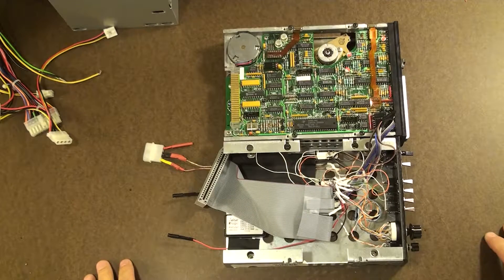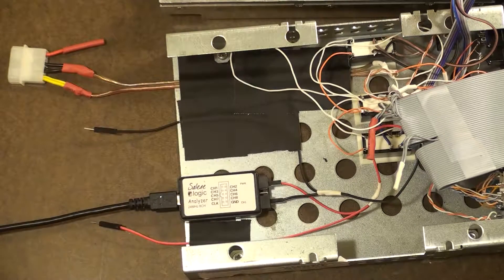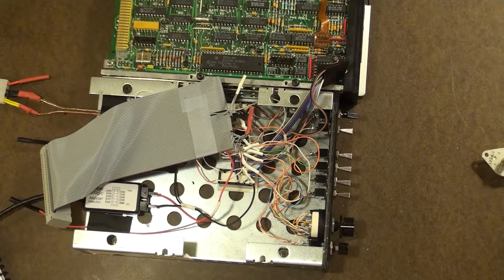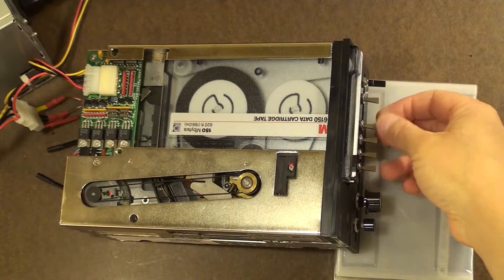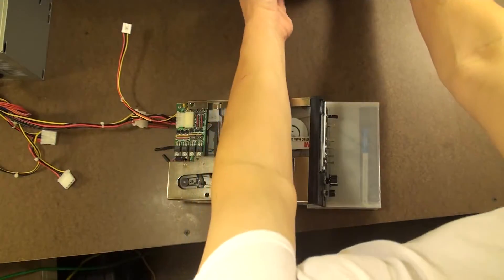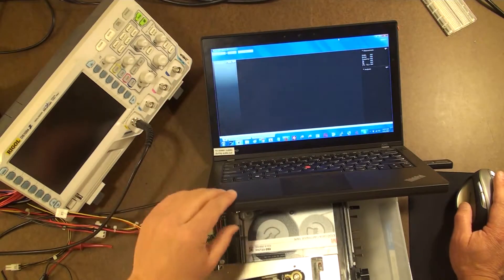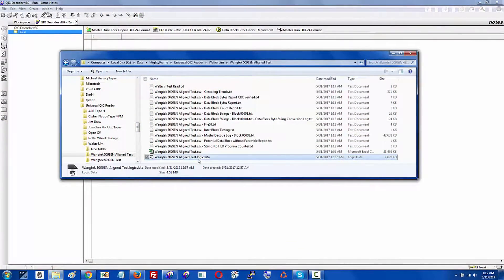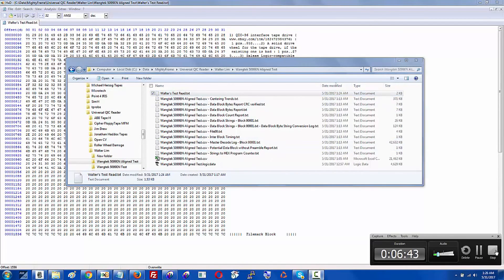"Portable" Universal QIC Tape Reader Buildout Review